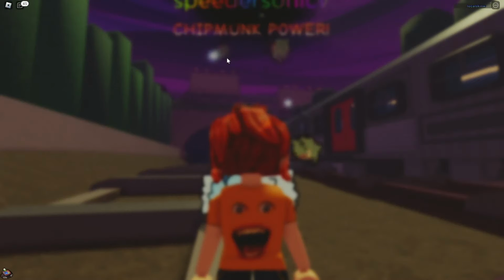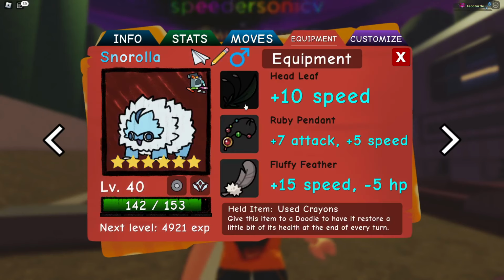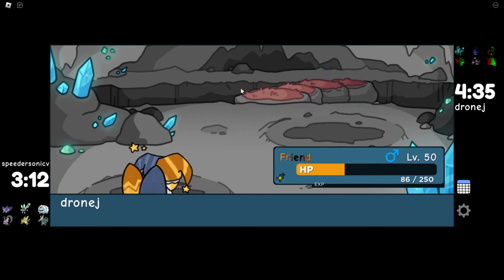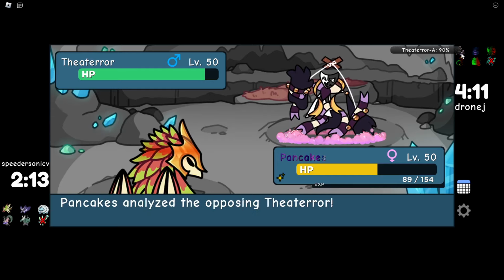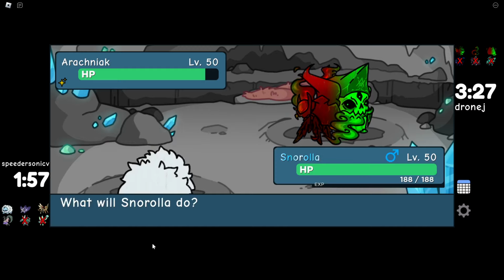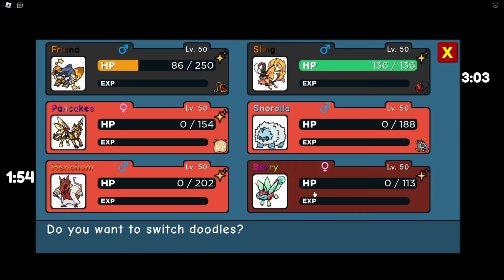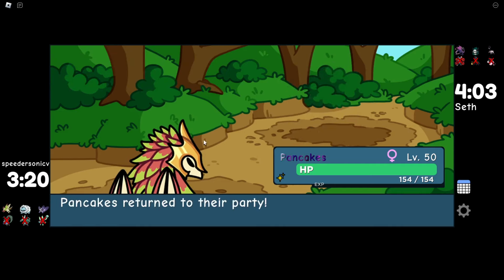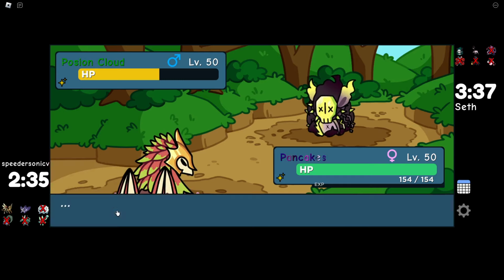SNOROLLA IS UH... yeah I don't got anything, it sucks - Doodle World PvP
HEY! In this video, I used Snorolla! and i hated it! I missed every move!